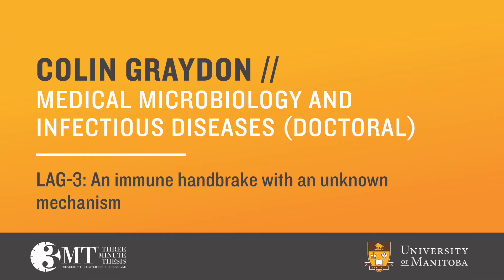Third Place: Colin Graydon , 3MT Final, March 8, 2017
COLIN GRAYDON
MEDICAL MICROBIOLOGY AND INFECTIOUS DISEASES (DOCTORAL)

Advisor: Dr. Keith Fowke

LAG-3: An immune handbrake with an unknown mechanism

A Vanier Scholar, Colin Graydon is Vice-President (Academic) of the Health Sciences Graduate Student Association, with a goal to becoming a clinician researcher. In his undergraduate years, he volunteered for a youth-run community program helping people living with HIV.